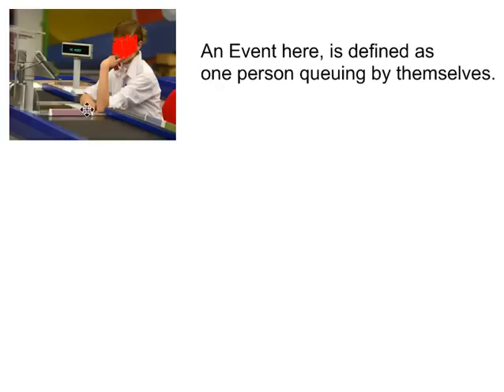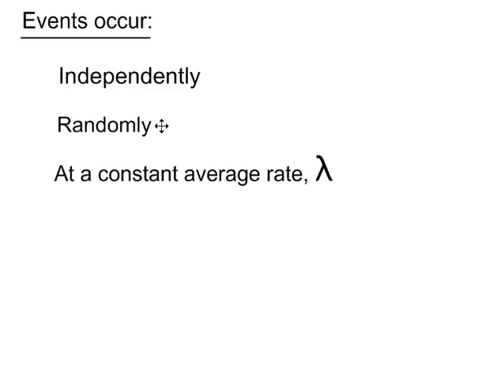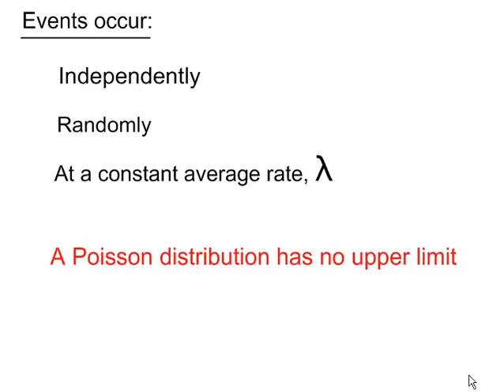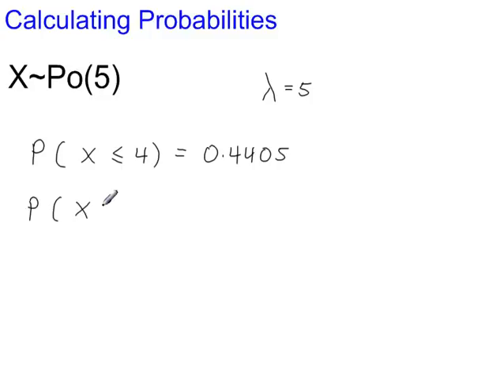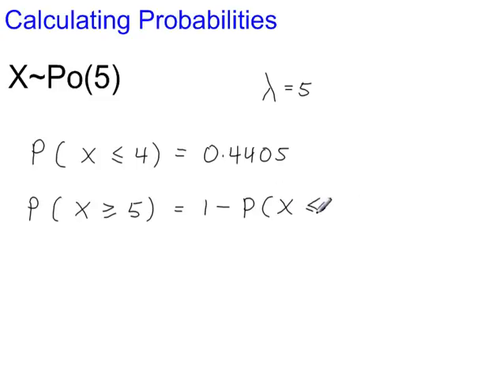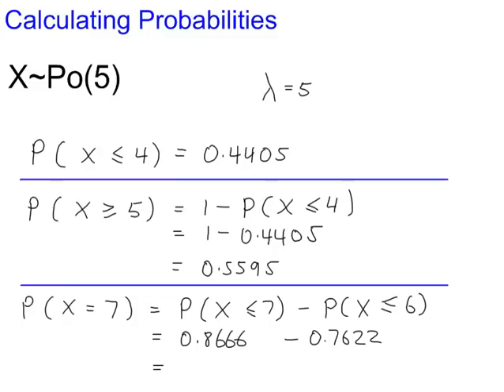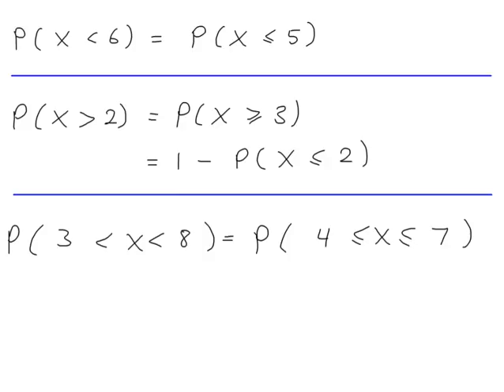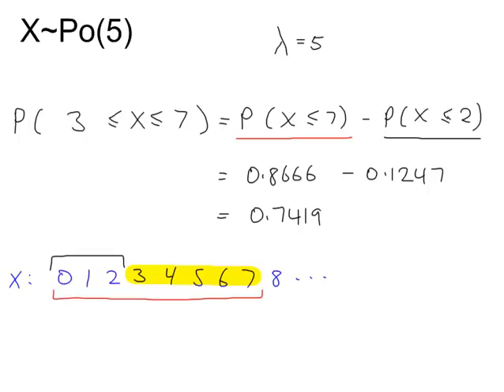Poisson Distribution - An Introduction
S2 Poisson Distribution